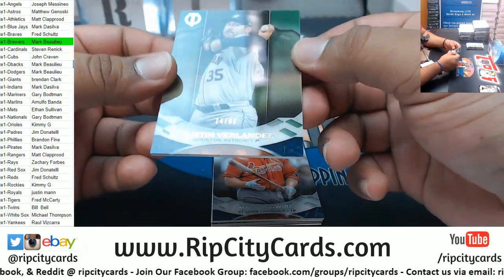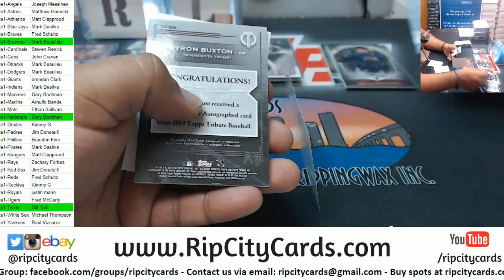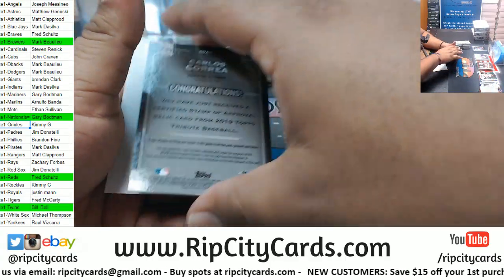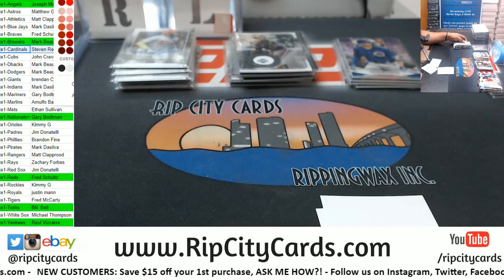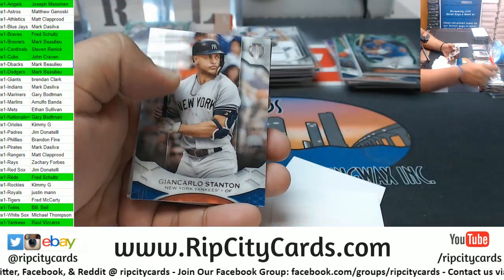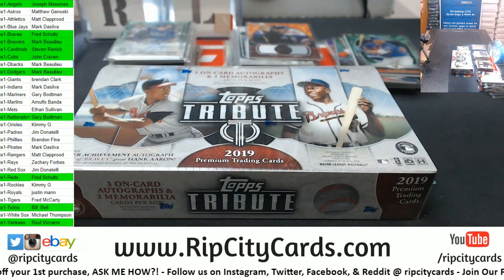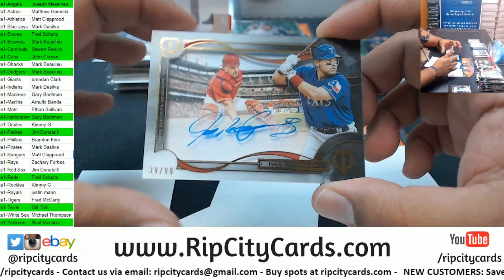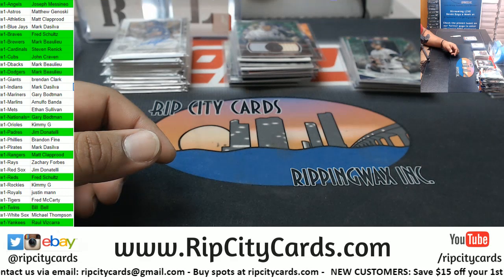2019 Tribute Baseball Full Case #1 RCC